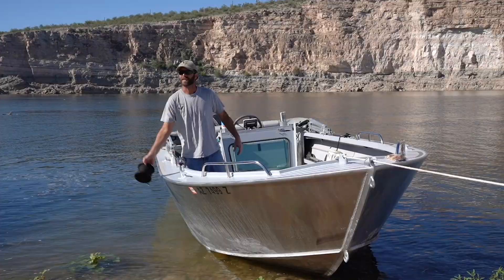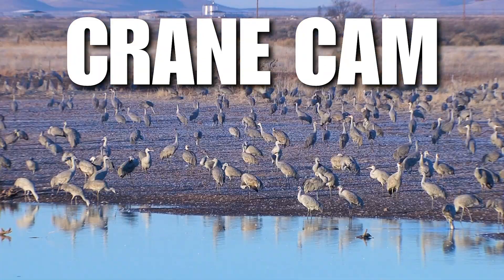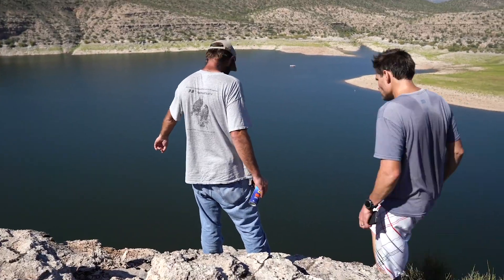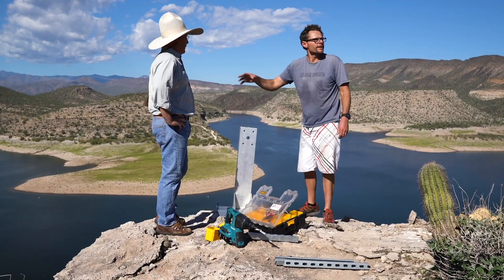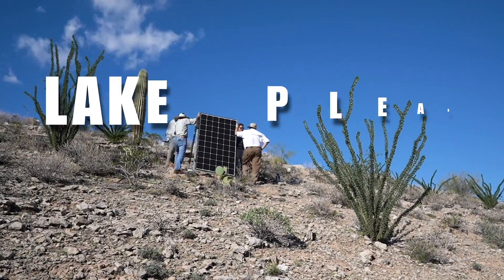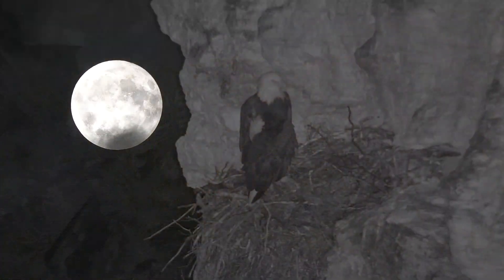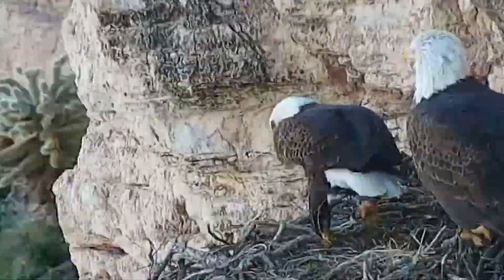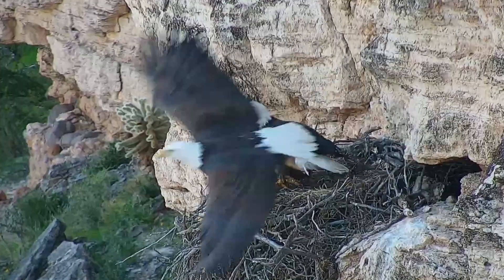Eagle Cam Trailer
Go behind the scenes to learn about the installation of our cliffside Lake Pleasant Eagle Cam!